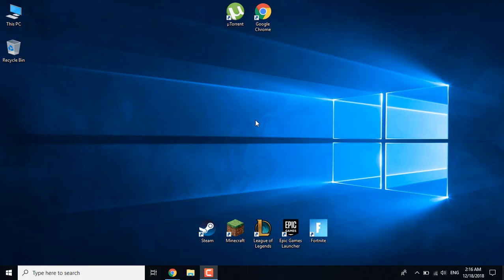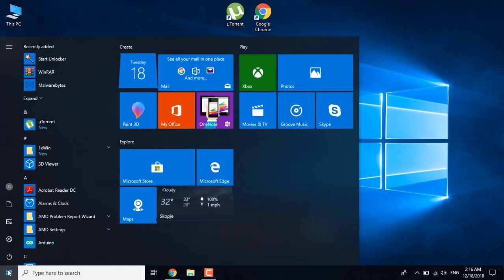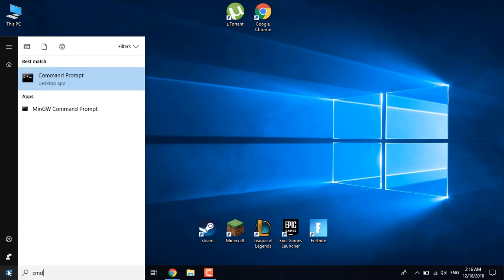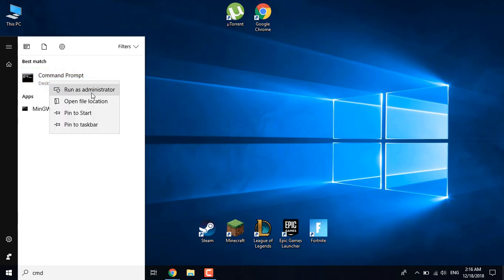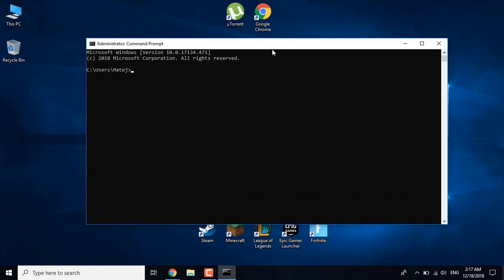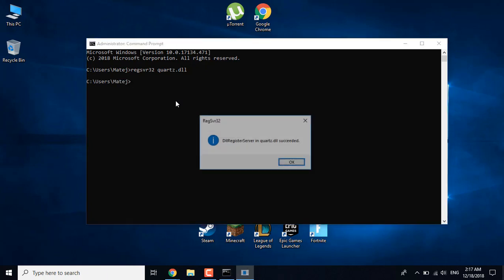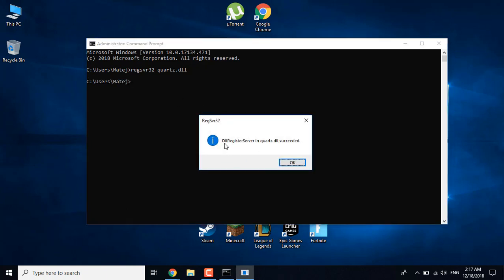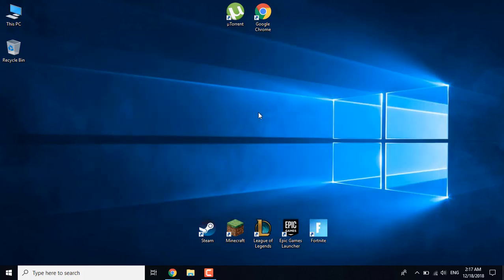FIX Error 0x80070005 When Updating Windows 10/8/7 !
In this video, I show you how to fix the 0x80070005 error that shows up when updating Windows 10/8/7/